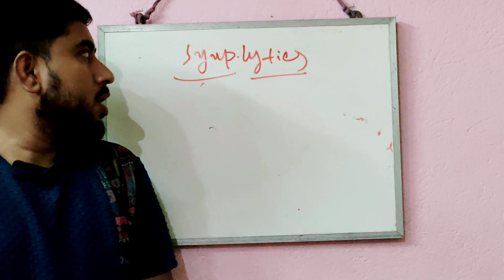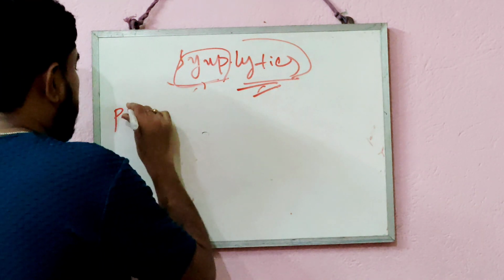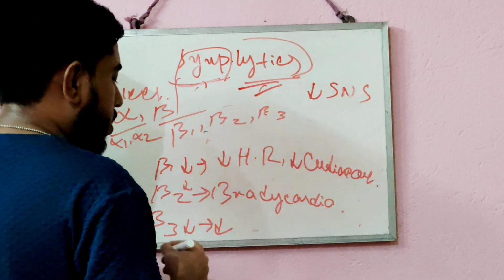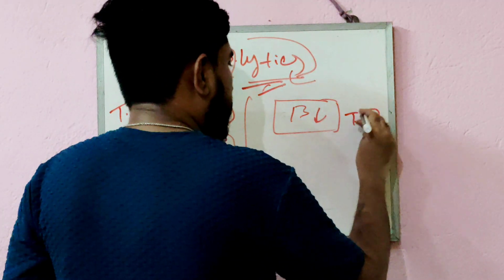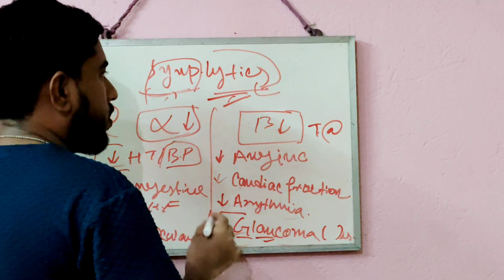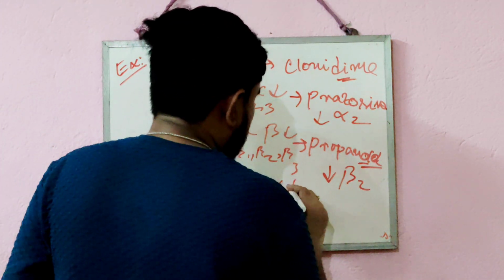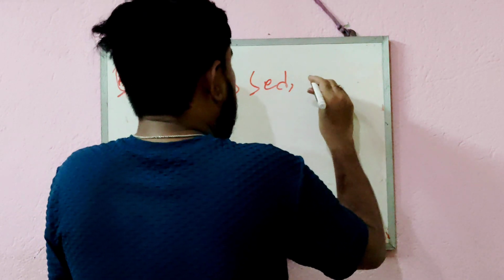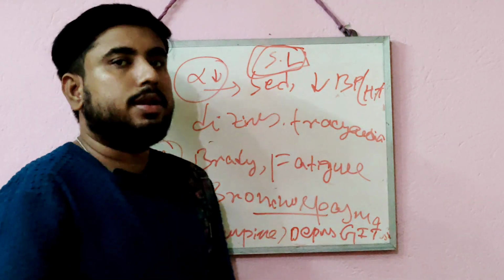SYMPATHOLYTIC DRUGS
In this class I have explained about sympatholytic drugs, their physiological actions, therapeutic uses, about their Adverse effects and classification with examples.